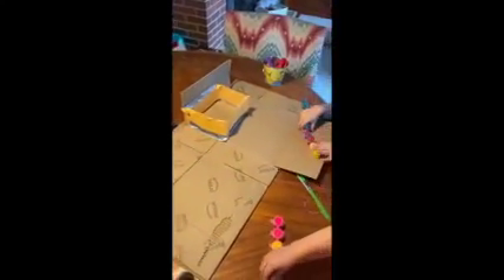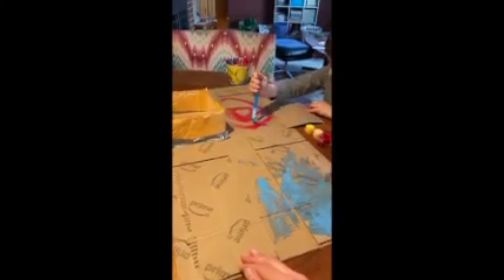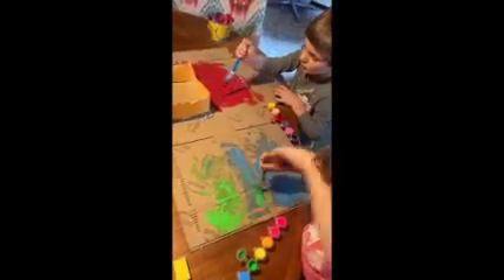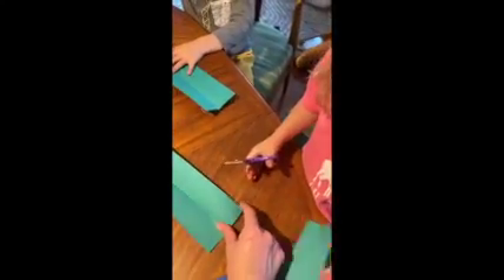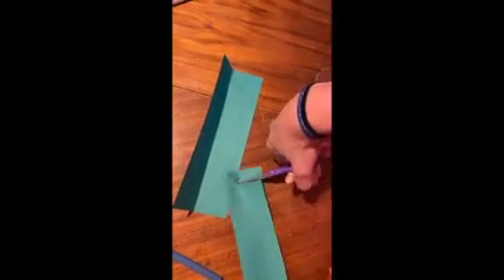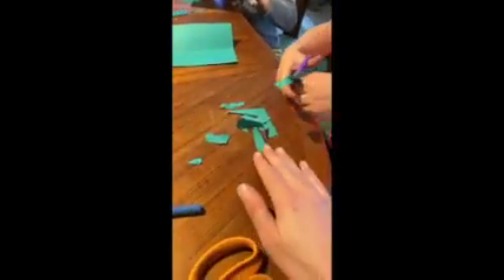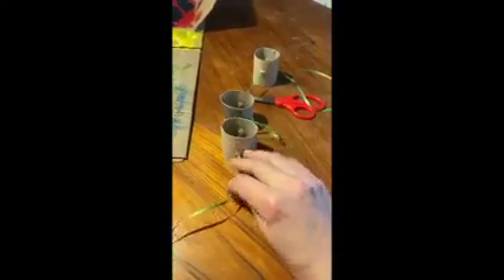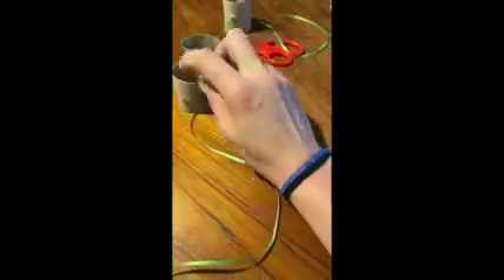Making a zoo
Here we worked on our fine motor skills and creativity by making a zoo using cardboard, paint, toilet paper rolls, and more. Use what you have at home to create your own zoo that you can add animals to or use when you're playing.